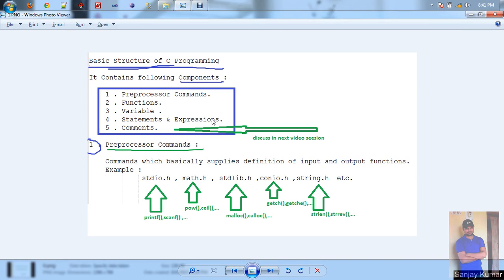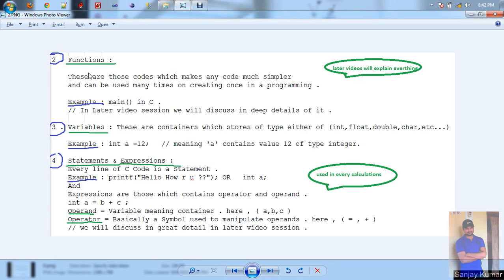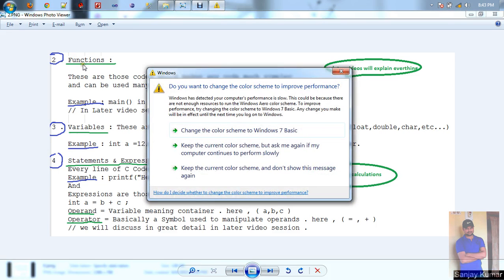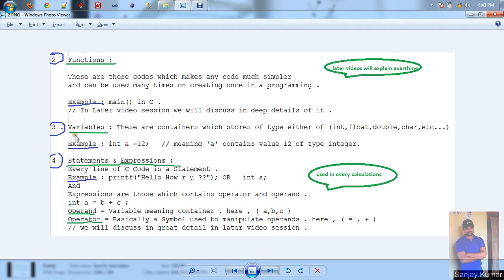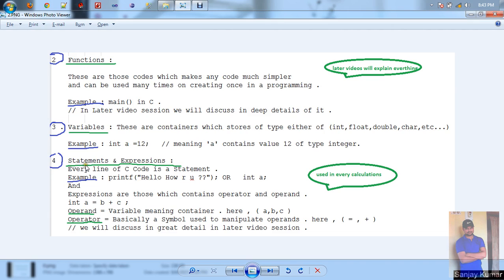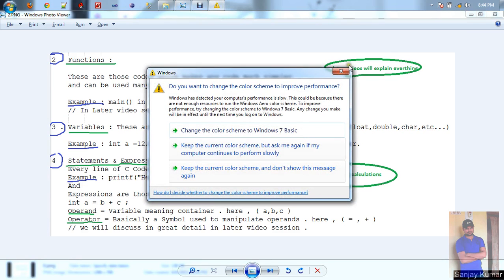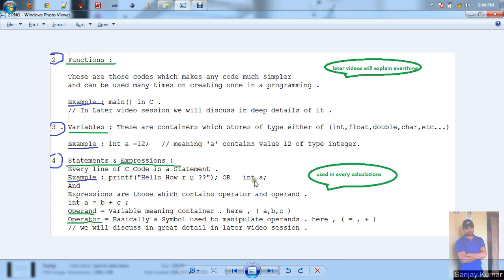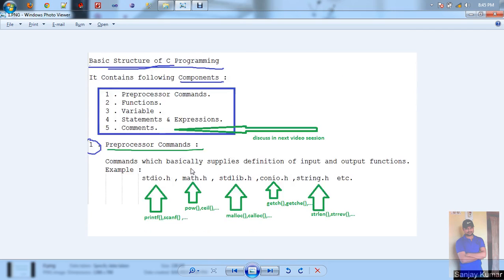Basic Structure of C Language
This video will give the basic idea of the structure of  c programming.